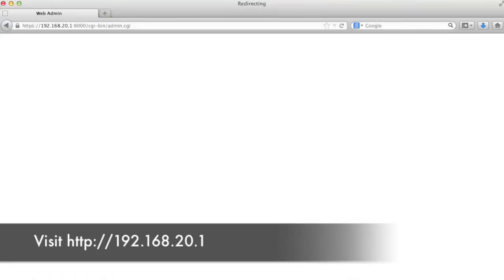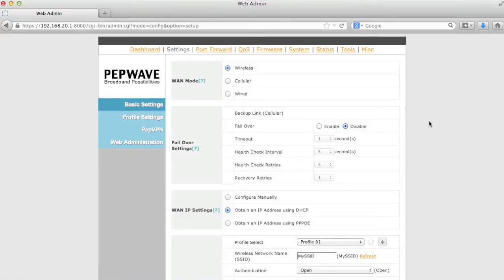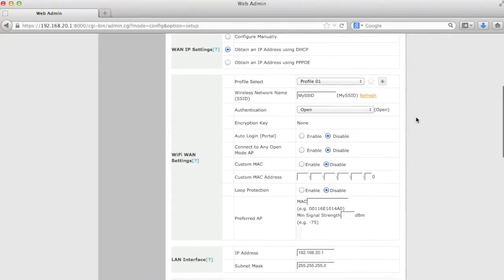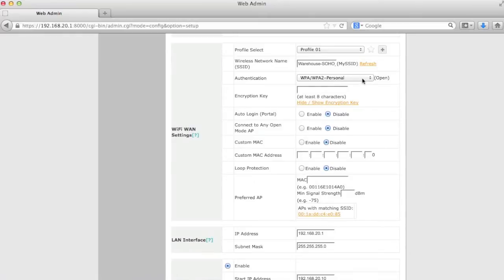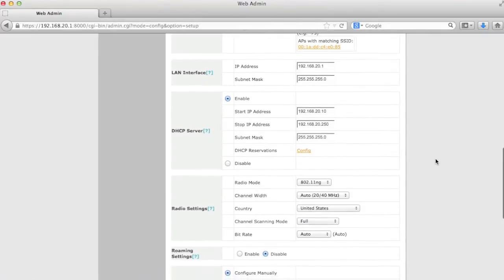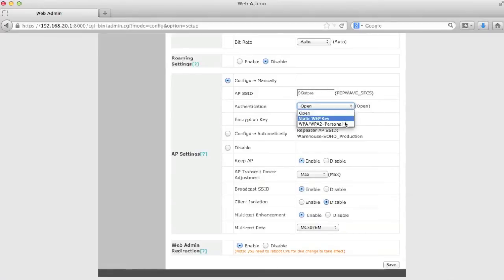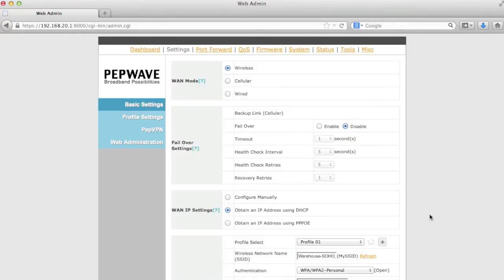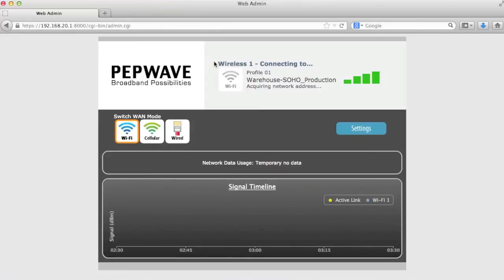Pepwave Surf On The Go - WiFi as WAN Setup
How to setup the Pepwave Surf On The Go as a wireless repeater using WiFi as WAN.